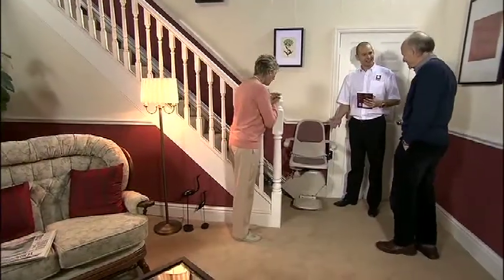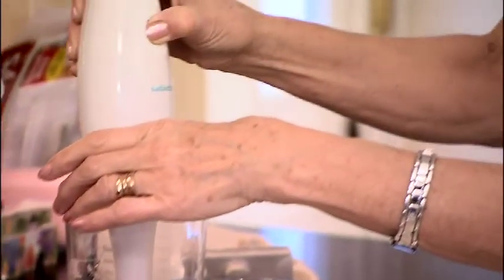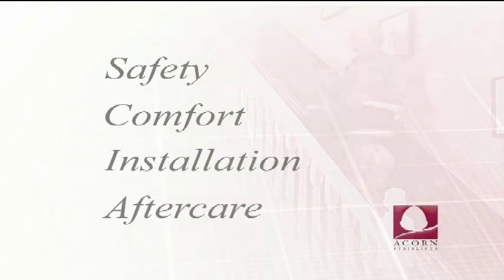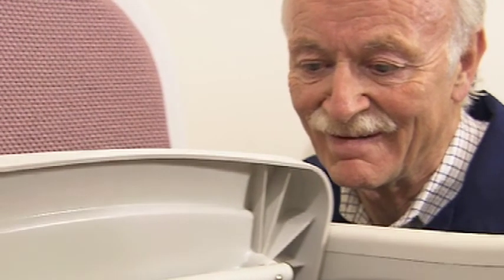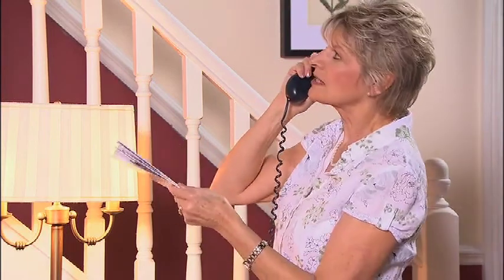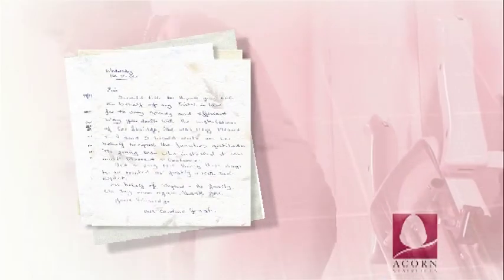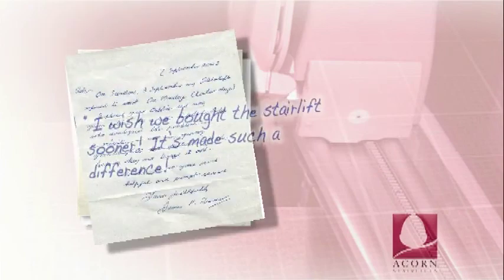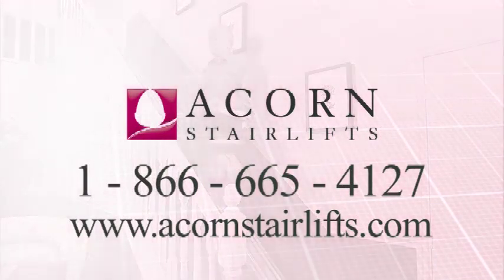ACORN Stair Lift Introduction - Mobility123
An in-depth video demonstrating the various benefits of having a stair lift in your home. We sell, service & install several different model stair lifts. Don't forget to ask about our low price guarantee!